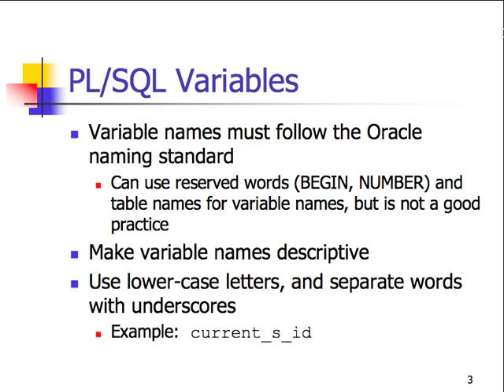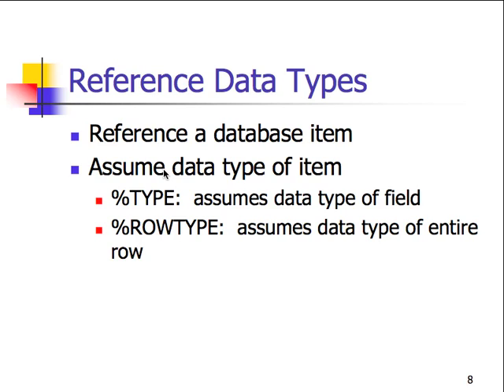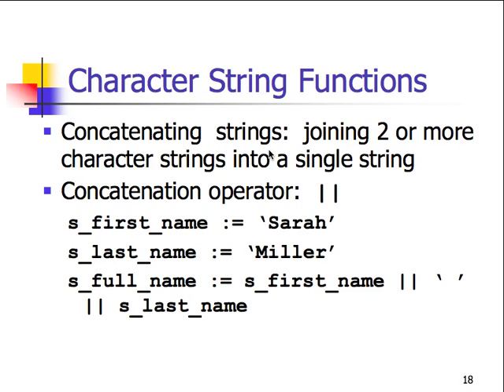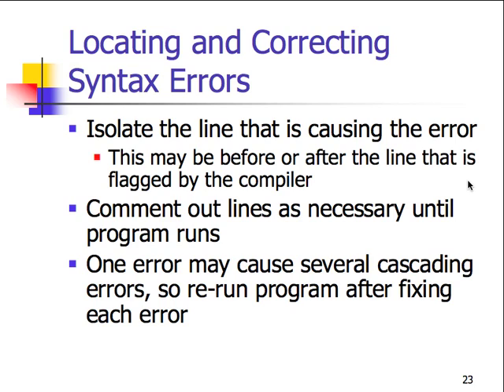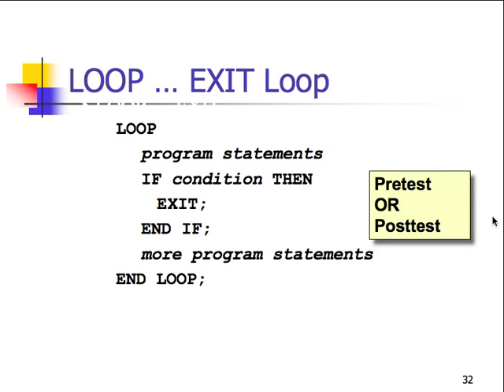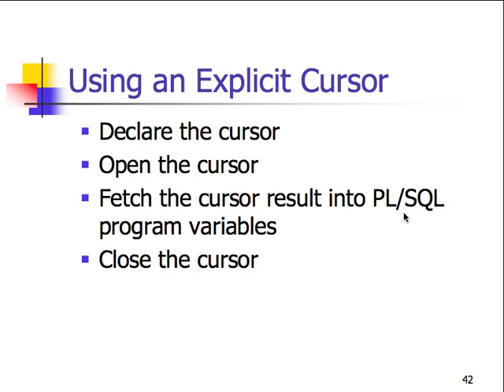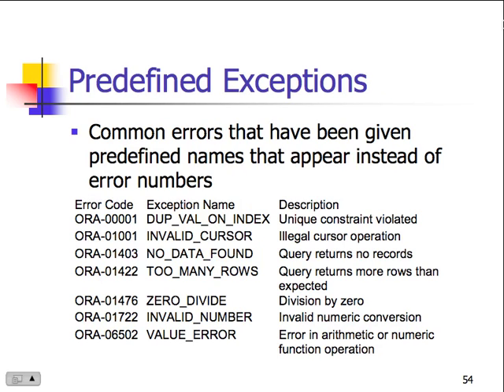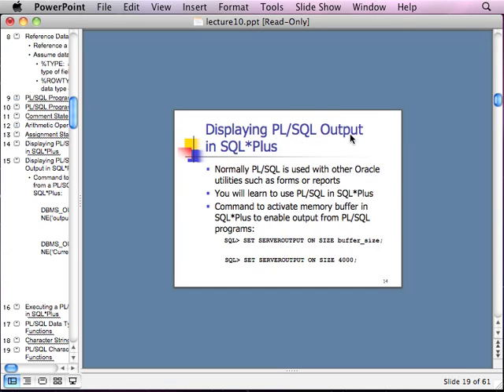Oracle Database - Lecture 20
This lecture covers an overview of PL/SQL. It's just an overview to describe what the language is about and what it can be used for. PL/SQL only works with Oracle Databases and can be used from the SQL* Plus console window. It's also used in some other Oracle products and services.